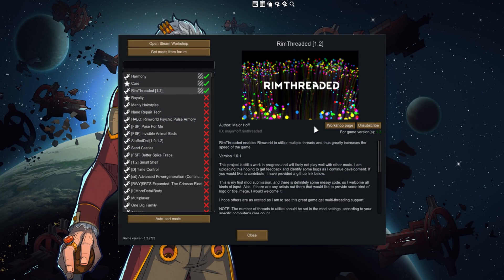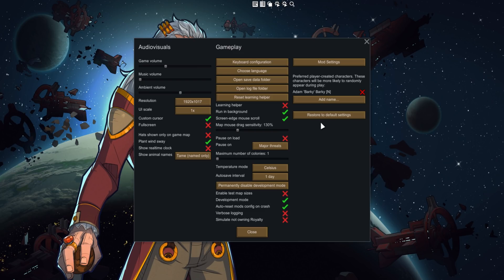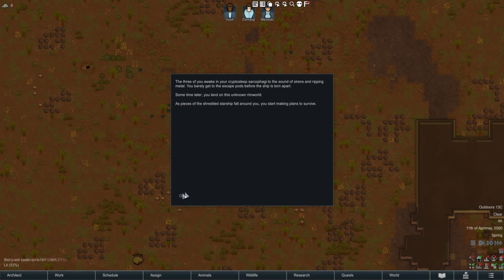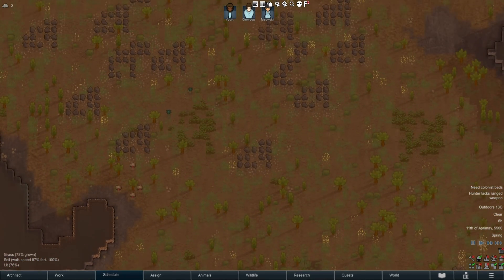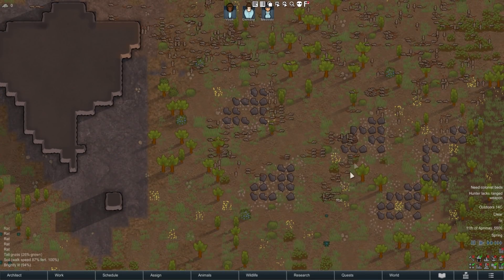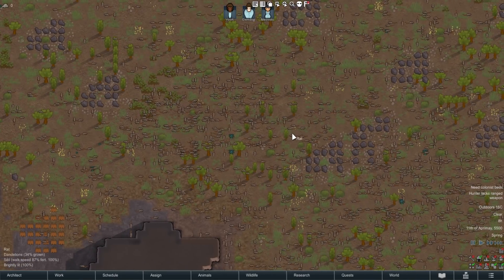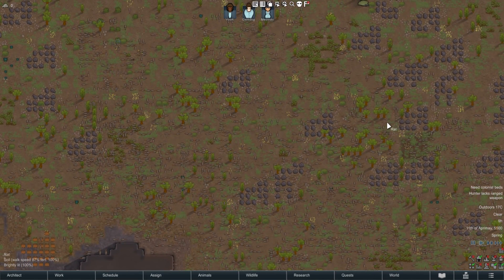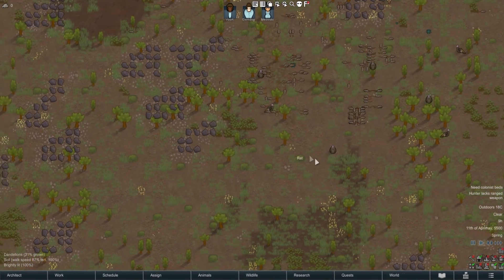Rimthreaded! Multi-threaded Rimworld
The holy grail of mods.. A mod that allows Rimworld to use more than one core, absolute insanity. In my time playing I noticed pretty small performance gains (Though keep it in mind this could just be my imagination, benchmarks to come) from the get-go, having said that I do have a monster CPU.

'RimThreaded enables Rimworld to utilize multiple threads and thus greatly increases the speed of the game.

Version 1.0.1

This project is still a work in progress and will likely not play well with other mods. I am uploading this hoping to get feedback and identify some bugs as I continue development.

This is my first mod submission, and there is definitely some messy code, so I welcome all kinds of input.

I hope others are as excited as I am to see this great game get multi-threading support!

NOTE: The number of threads to utilize should be set in the mod settings, according to your specific computer's core count.

LOAD ORDER:
The long answer is that this code replaces many of the game's built in methods using Harmony "prefix" (for modders out there). I know this has made some other modders not happy about how I did this. Maybe there is a better way I should have done this? maybe a transpiler? I don't exactly know what I'm doing - being the first mod and all.

That being said, since it replaces methods, I *think* towards the top? Someone please correct me if they have had better luck using a different mod order. I am actually only testing this with vanilla+royalty+tickspersecond right now, so I am probably not the best person to ask. I'll update this description as people reply with different experiences.'

Free First Uber Ride Code: adamb11695ue